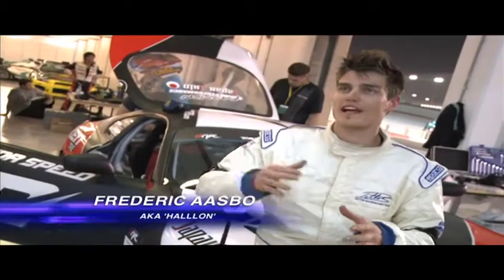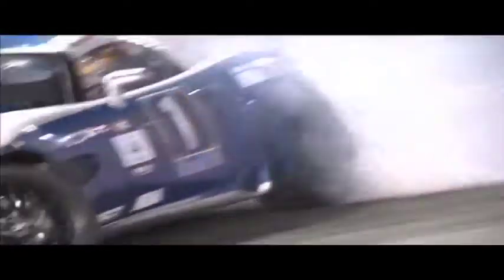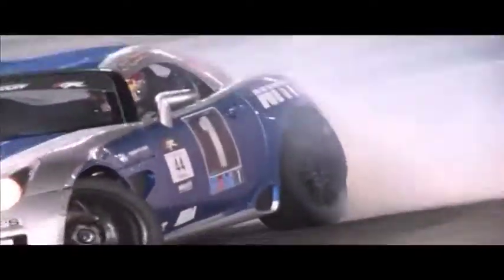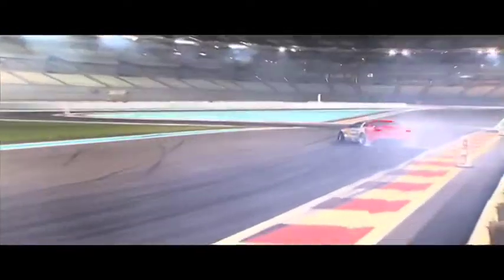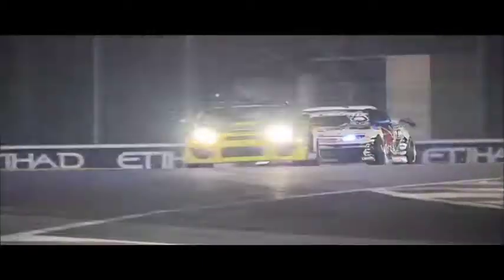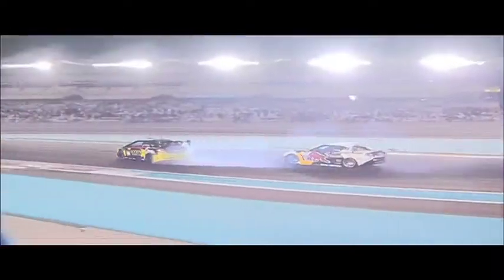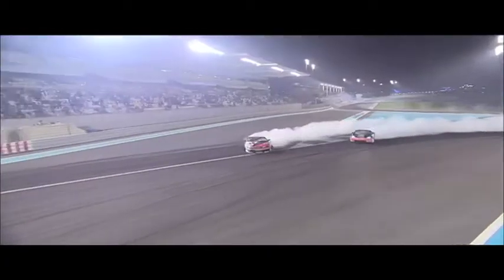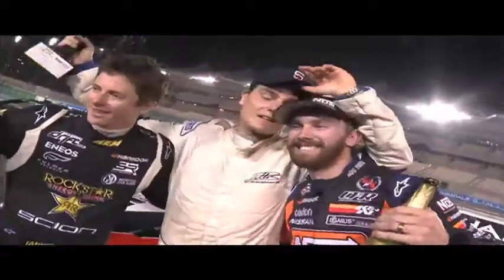FT Ep10 | Formula Drift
Drfiting has finally arrived in the UAE and the Formula Drift competition saw the cream of US drifters battling it out at Yas Marina Circuit.